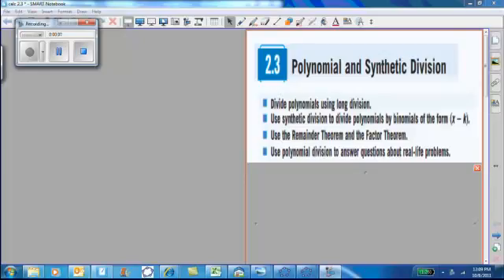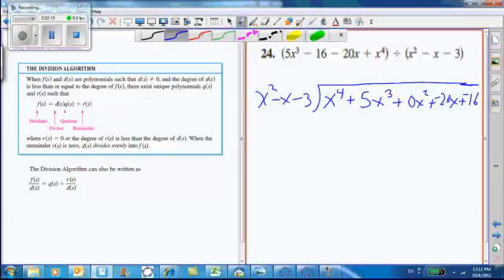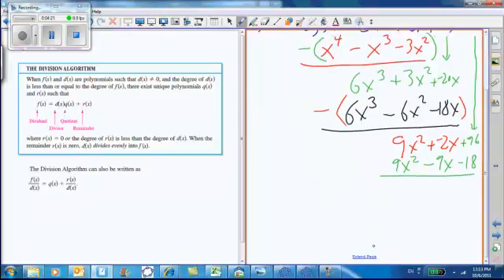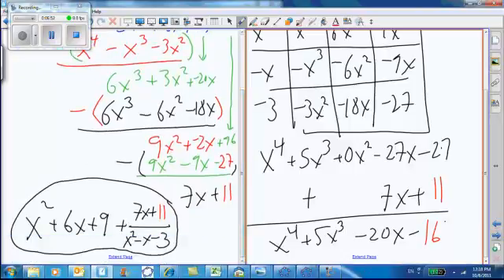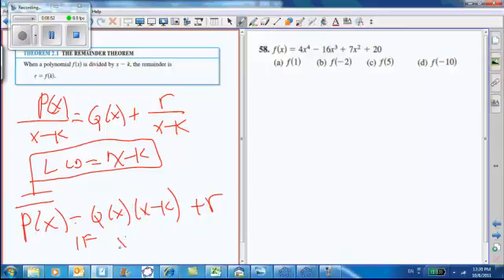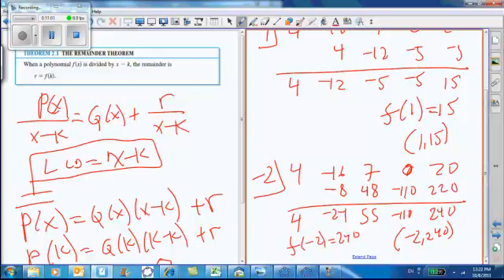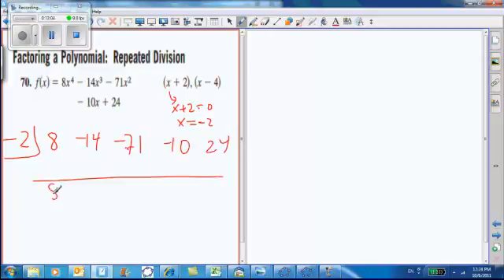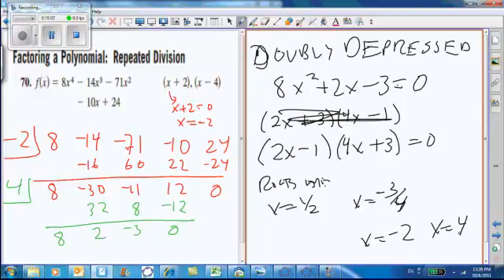Calculus 2.3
Polynomial and Synthetic Division